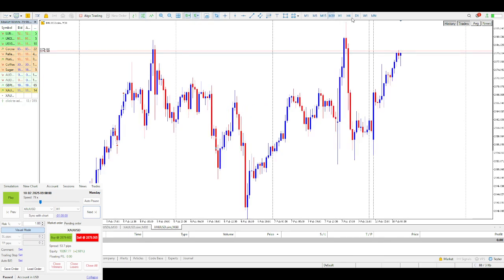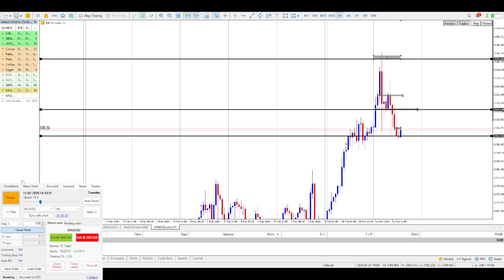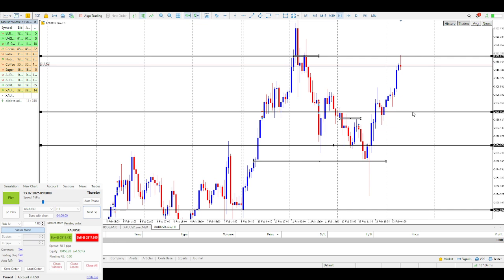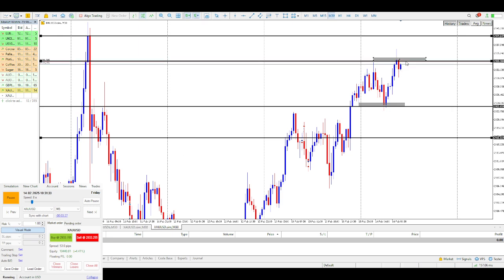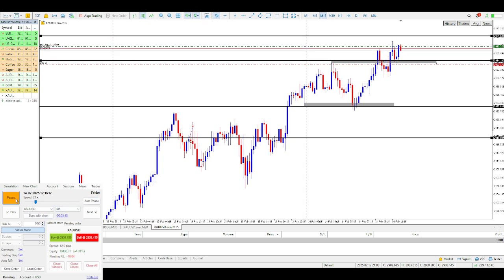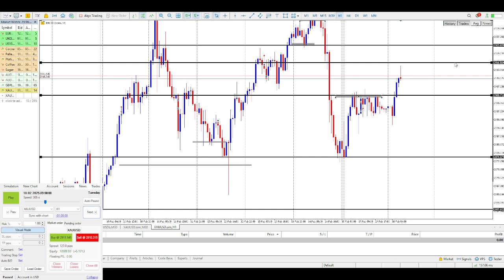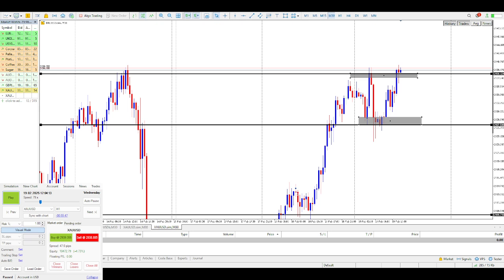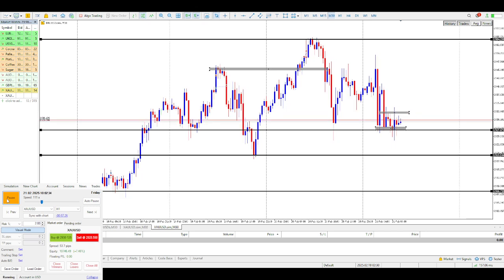LIVE XAUUSD SIMULATION SESSION